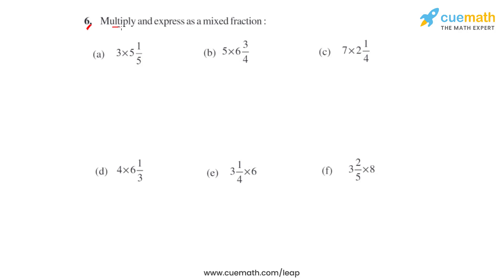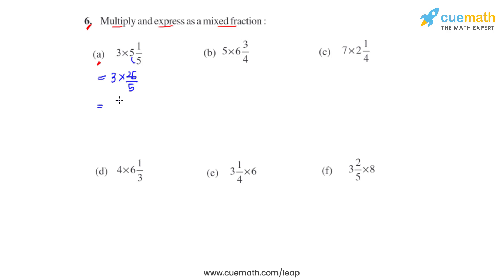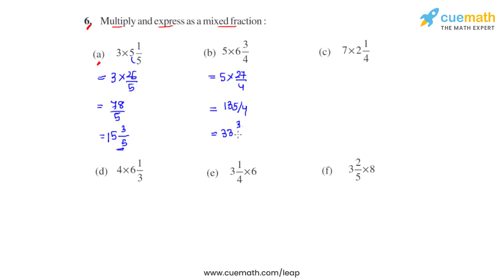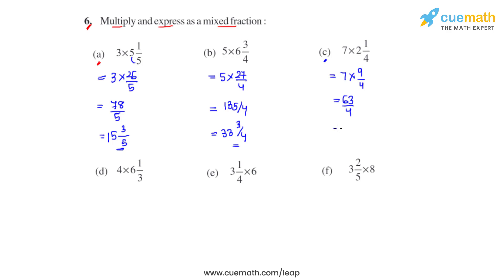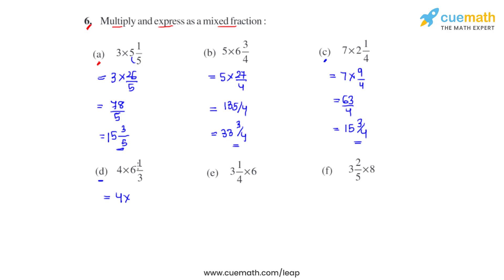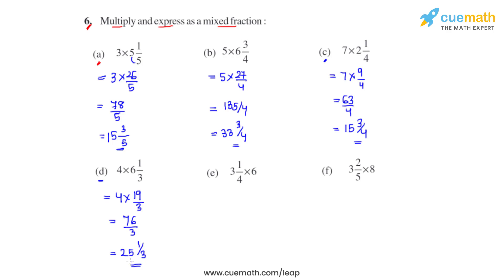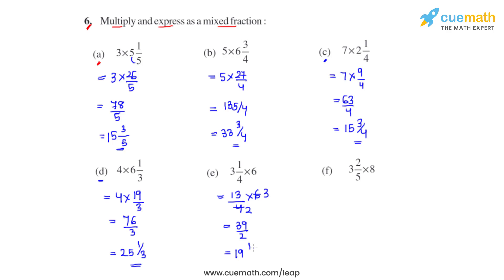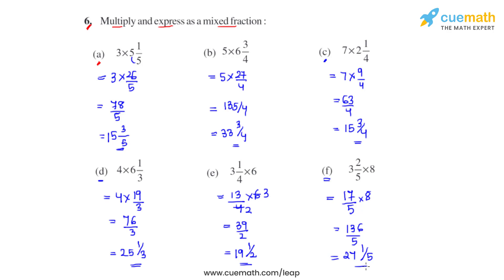Class 7 Chapter 2 Ex 2.2 Q 6 Fractions and Decimals Maths NCERT CBSE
To download pdf of all text solutions for this chapter click here NOW